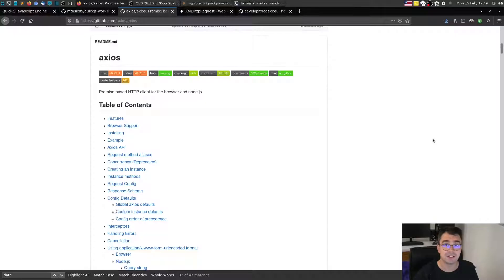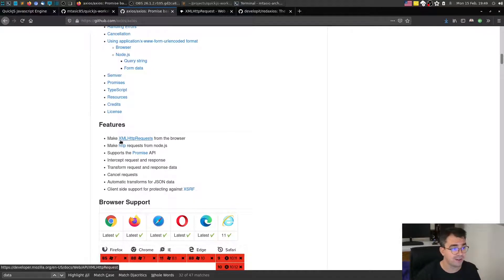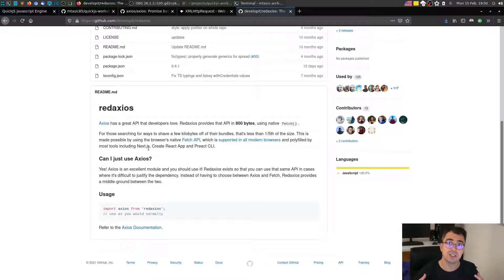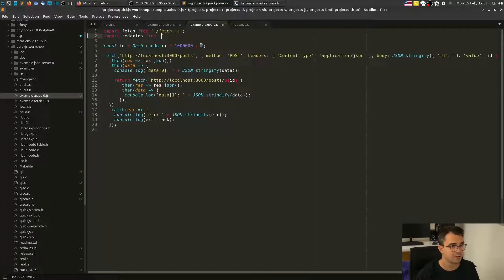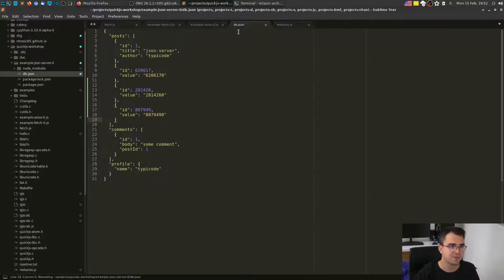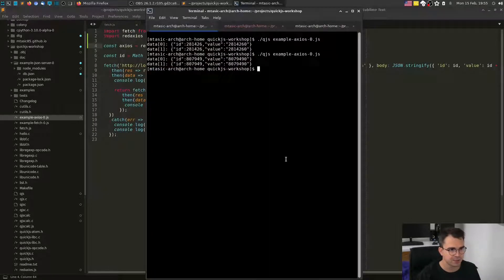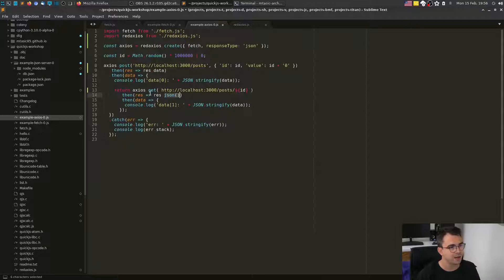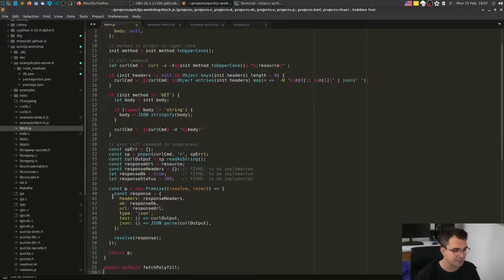QuickJS - IO, axios, redaxios, fetch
axios implementation based on fantastic redaxios library and fetch implementation for QuickJS.

0:00 Intro
1:17 Axios API
2:08 redaxios
3:08 Patching redaxios
6:57 axios based example
8:46 Outro